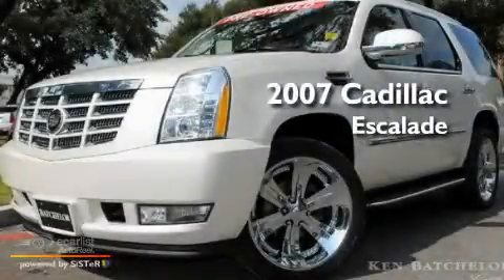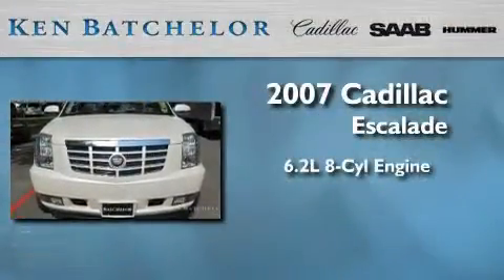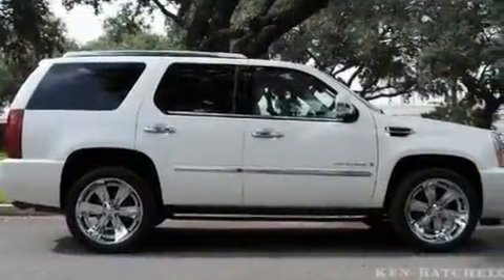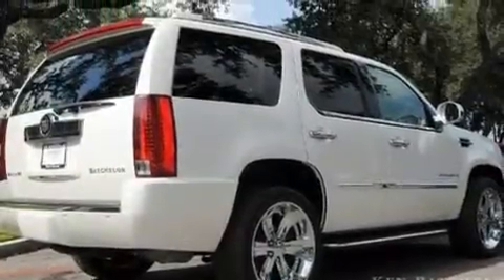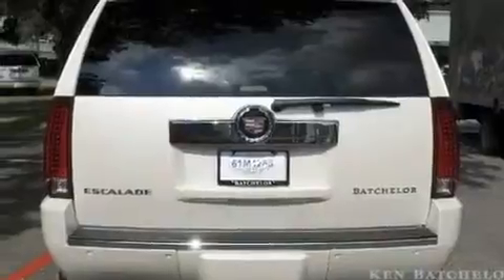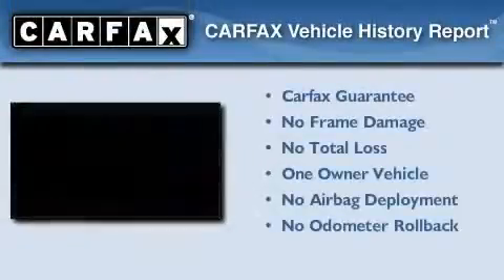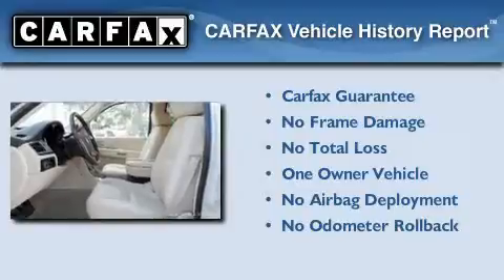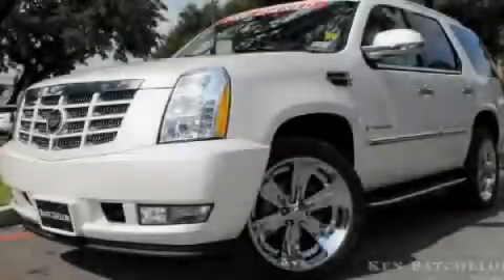Certified 2007 Cadillac Escalade San Antonio TX 78230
Year: 2007
 Make: Cadillac
 Model: Escalade
 Engine: Vortec 6.2L Variable Valve Timing V8 SFI
 Trans.: Automatic
 Exterior: White
 Miles: 44,933
 Interior: Tan

 2007 Cadillac Escalade San Antonio TX